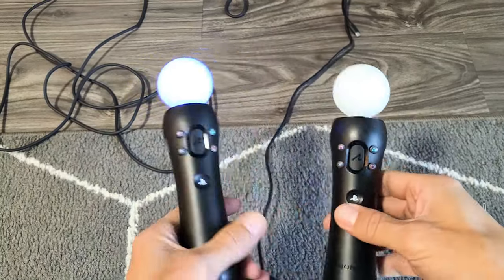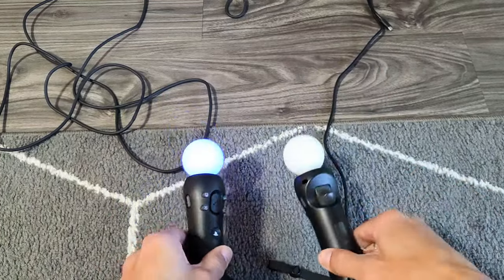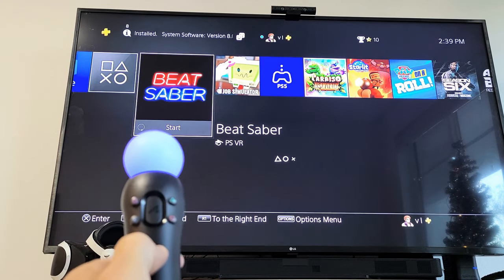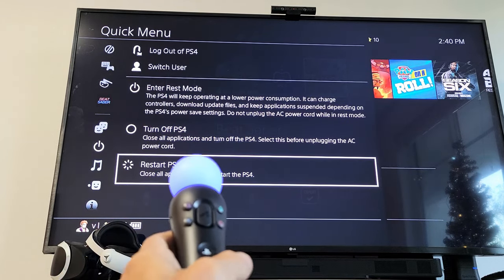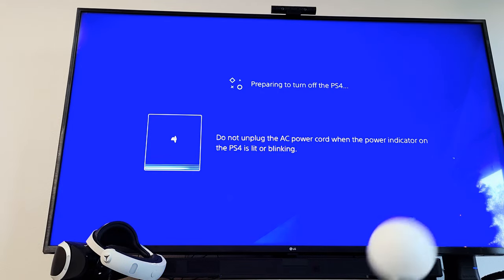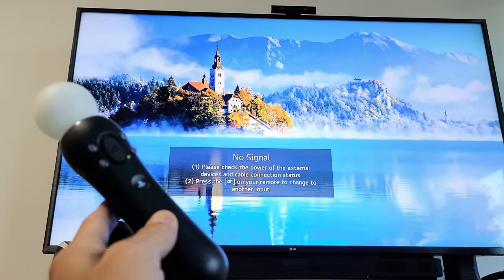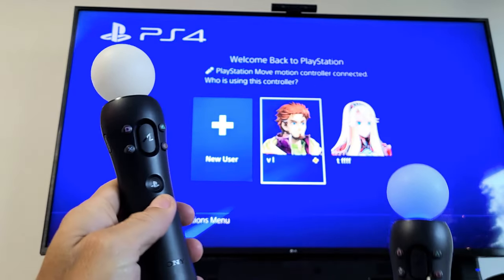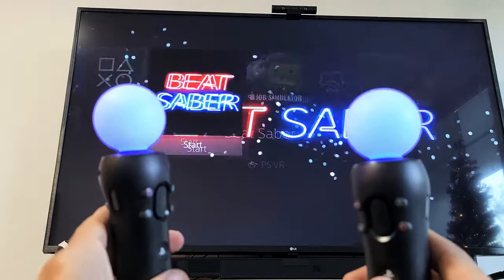Only One Motion Move Controller not Working on PS4/PS5? FIXED!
I show you how to fix a Playstation (PS) motion move controller where only one controller is working on the PS4 or PS5. I tried resetting and repairing prior but still did not work until I turned off the console with the working motion controller then plug in the non-working motion controller then turn on the PS4/PS5 then press the PS button on the non-working controller that is plugged in. Hope this helps.